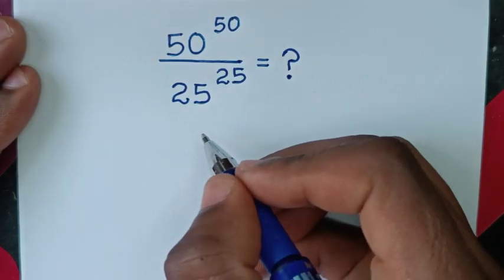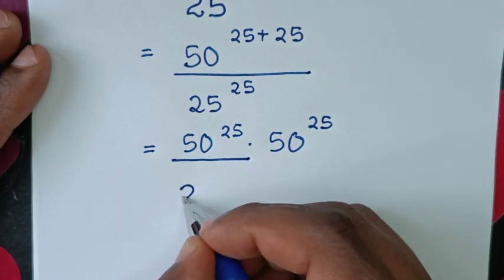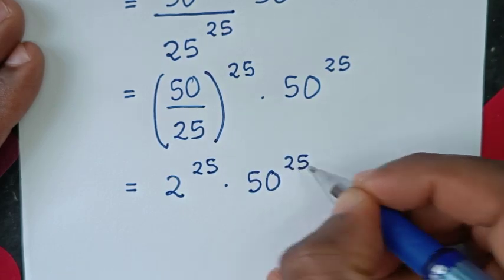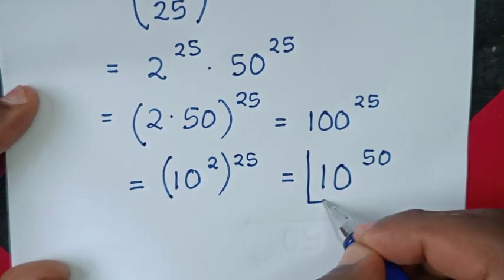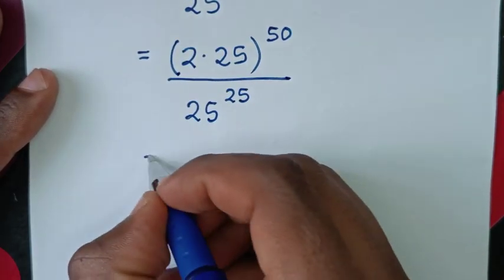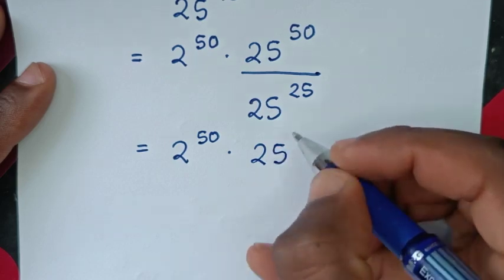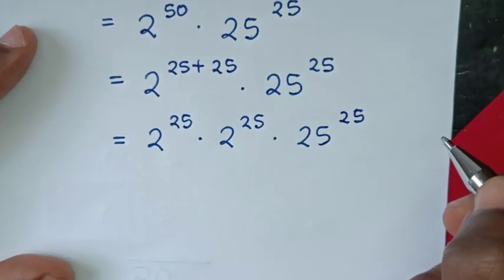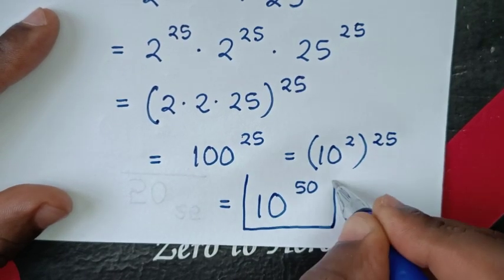A Nice Power Division Question - How to solve ?